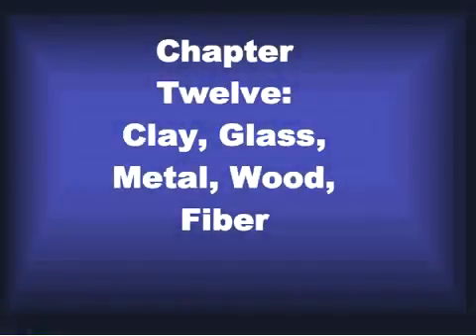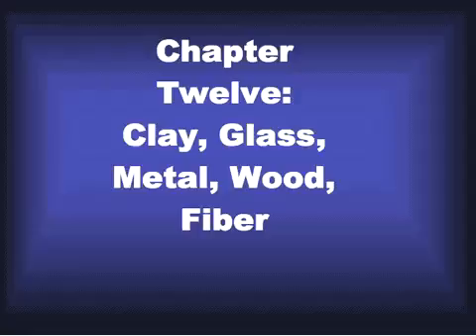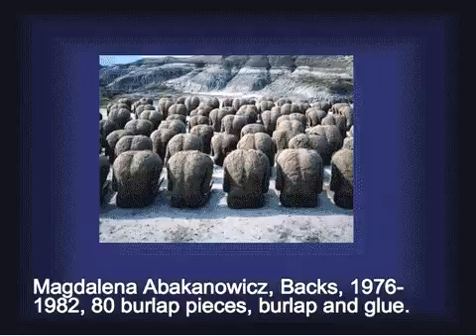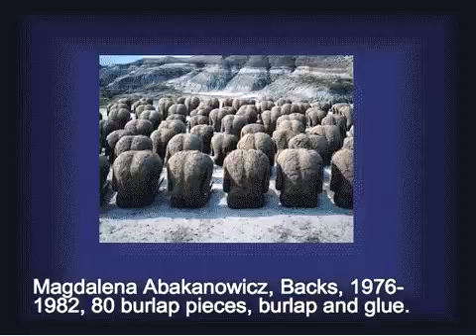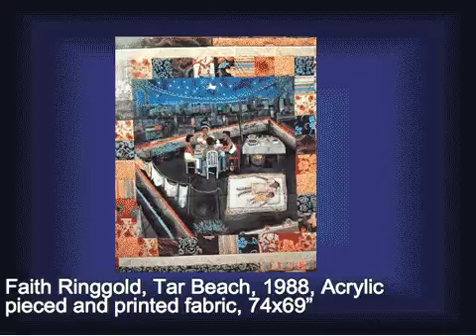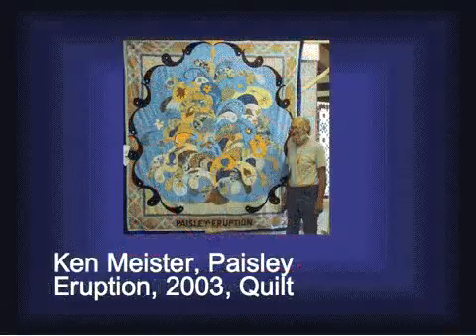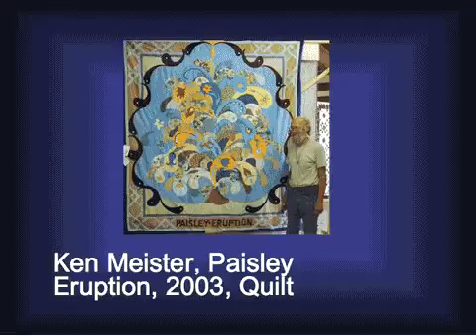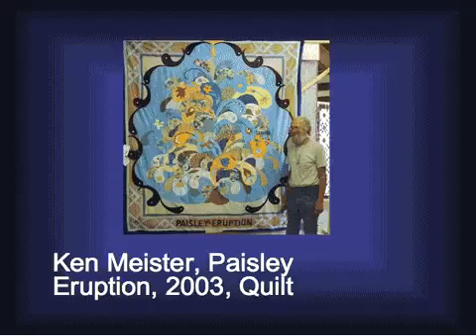Chapter 12, Art in Humanities, Shelly Murney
Shelly Murney Lectures for Art 213